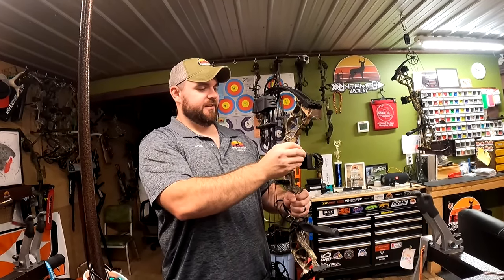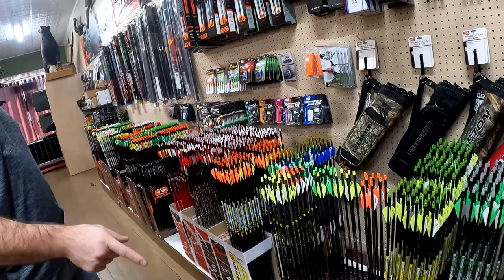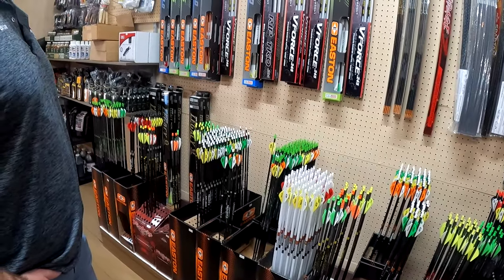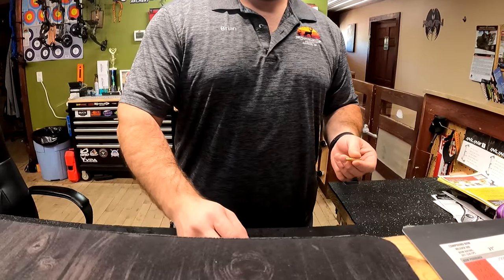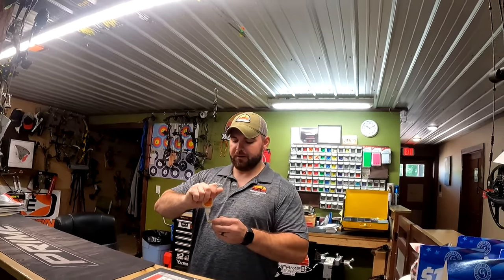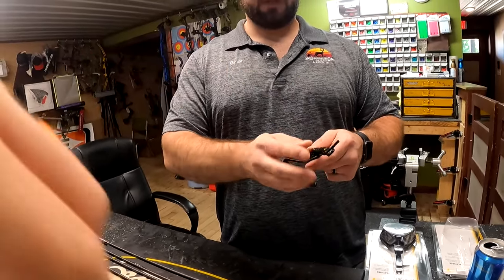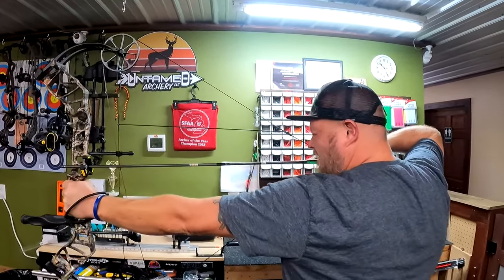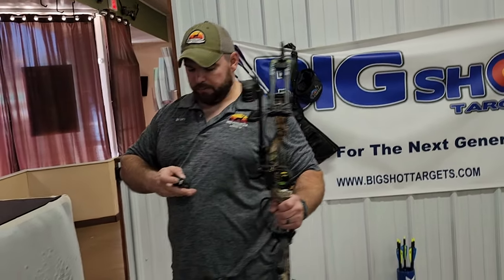New Bear Species EV RTH Compound Bow set up at archery shop!!!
In today's video we cover most of what you need to know when getting your new compound bow set up to harvest whitetail deer! Brian at Untamed Archery knows his stuff, and we highlight his knowledge as we set up our new whitetail harvester the Bear Species EV RTH!